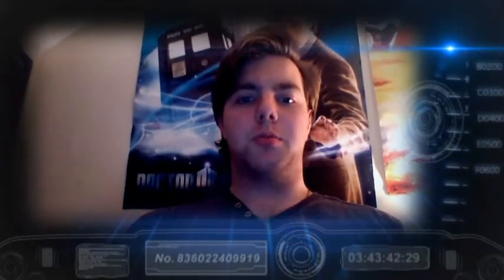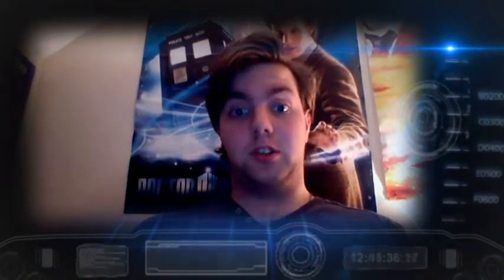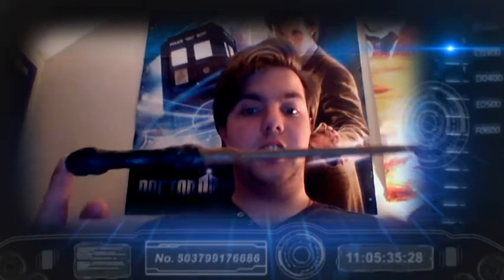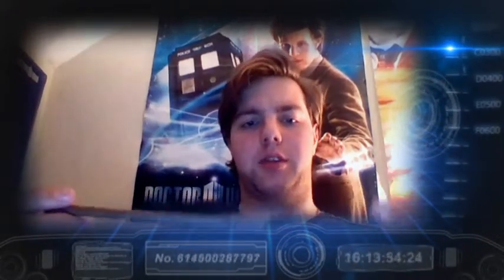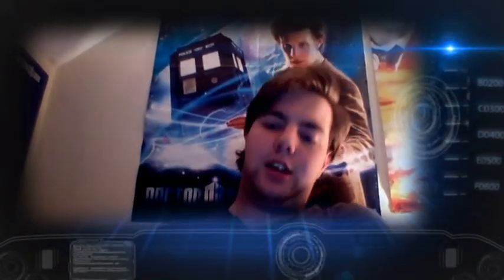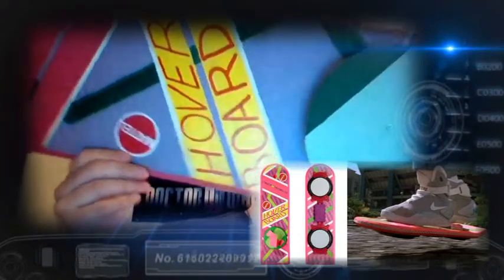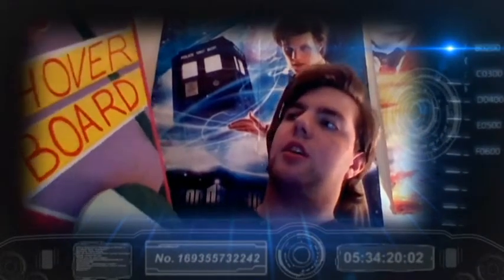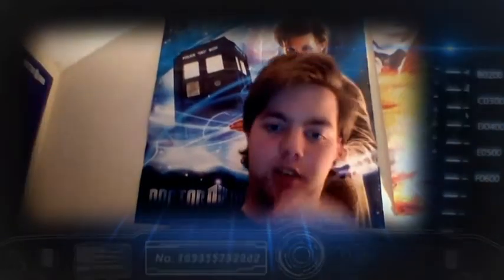BioDoctor900's Prop Tutorials - Wands & Boards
A slightly different Prop Making video. This one shows a replica Harry Potter wand and the Hover Board from Back to the Future, both of which are quite easy to replicate cheaply